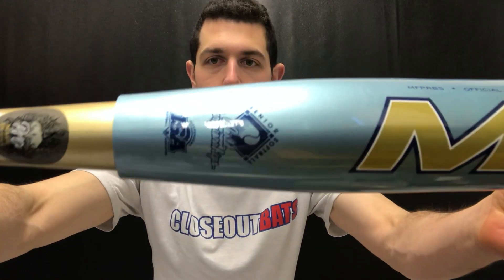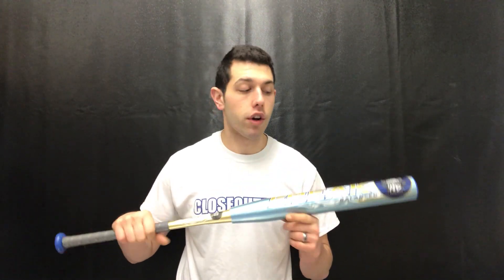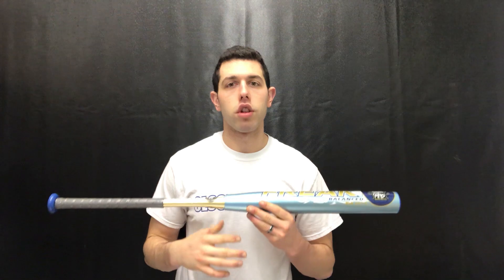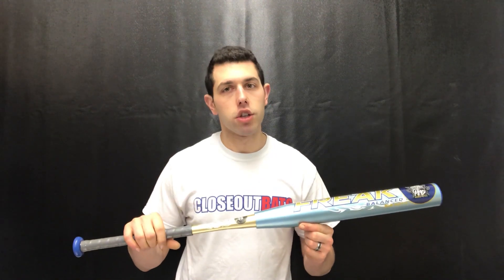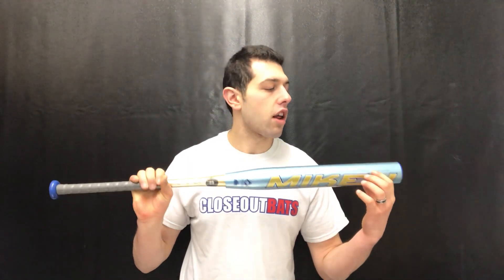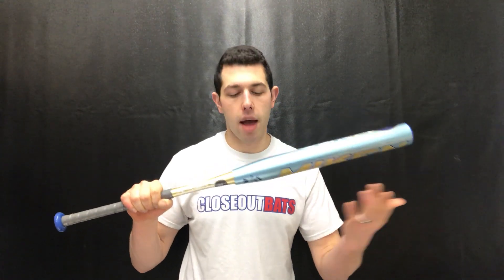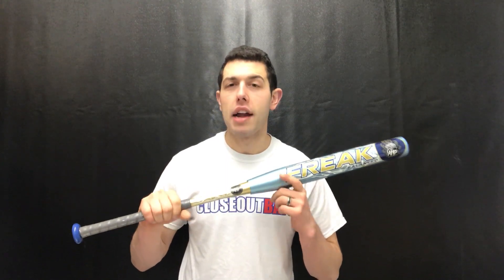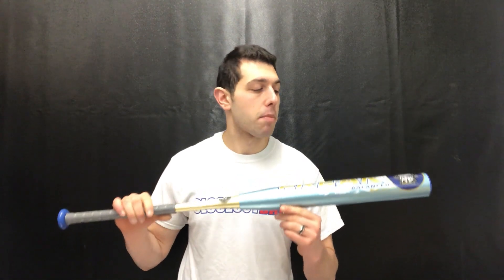Closeoutbats.com Miken Freak Pro Balanced Slowpitch Bat SSUSA MFPRBS 2019